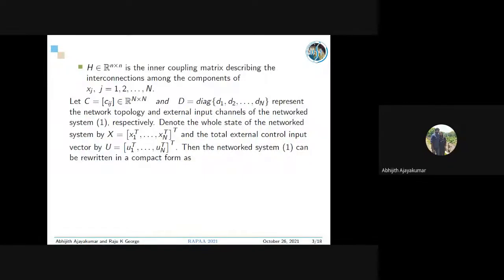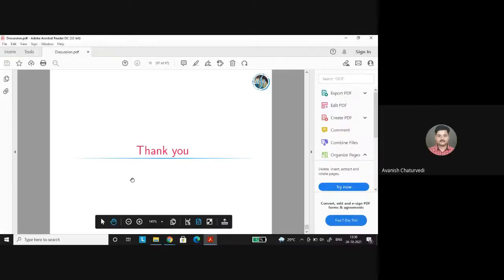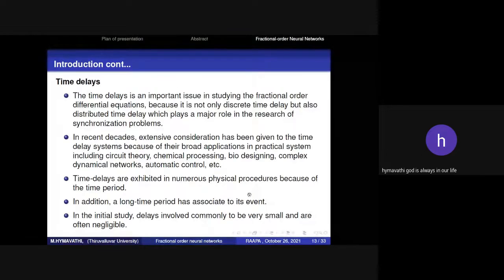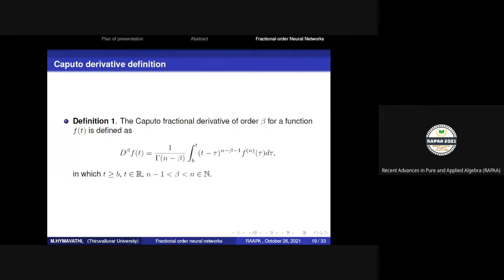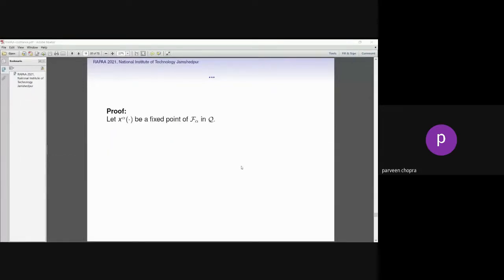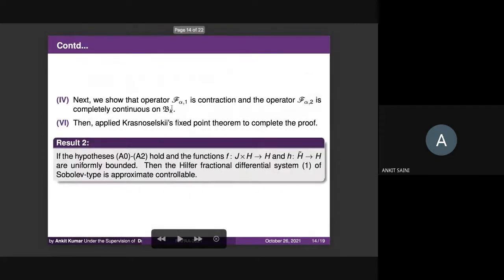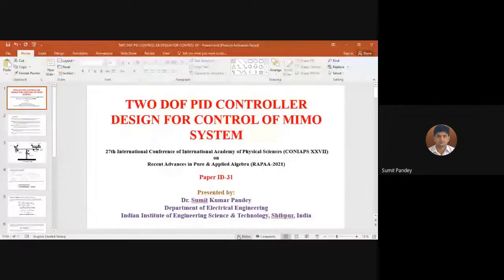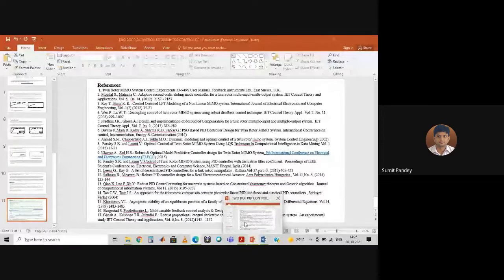Parallel Session 4 (PS-4)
This is a video of presentations done at the conference on Day 1.

Session Chairs 1. Dr.Avanish Kumar Chaturvedi, University of Allahabad
2. Dr.Snehasis Kundu, NIT Jamshedpur

Student Volunteers:  Khushbu & Ajay Chauhan

Presenters
P25 ABHIJITH AJAYA KUMAR (Indian Institute of Space Science And Technology): Generic Controllability of Networked Systems with Heterogeneous Dynamics

P26 M. HYMAVATHI (Thiruvalluvar University): Synchronization of fractional-order neural networks with time delay via pinning control

P27 PARVEEN KUMAR  (NIT Hamirpur): Approximate Controllability of second-order Non-Autonomous system with infinite delay.

P28 ANKIT KUMAR (NIT Hamirpur): Approximate Controllability of Fractional Sobolev-Type
Differential System

P31 SUMIT KUMAR PANDEY (Indian Institute of Engineering Science & Technology Shibpur)
Two DOF PID Controller Design for Control of Mimo System link